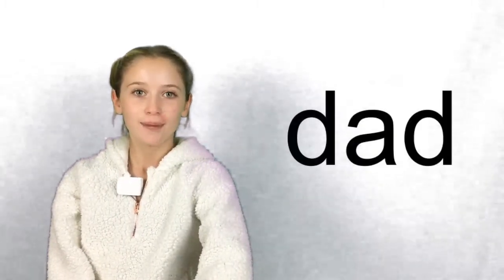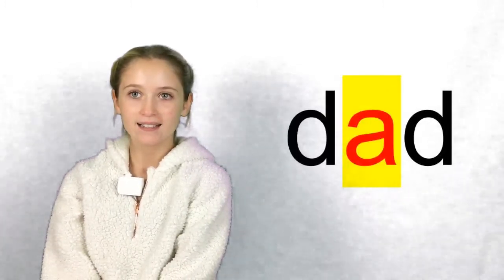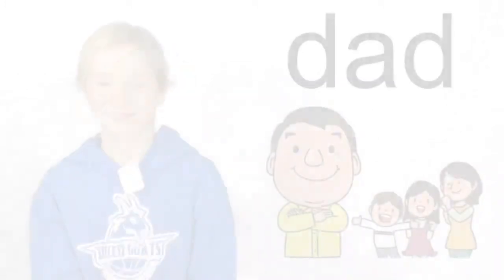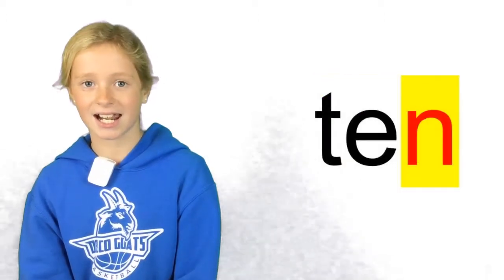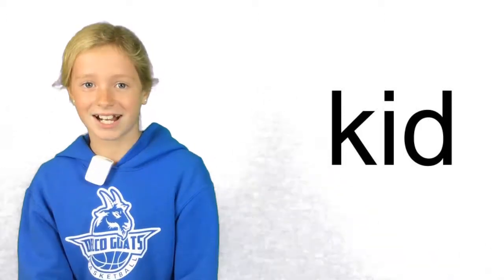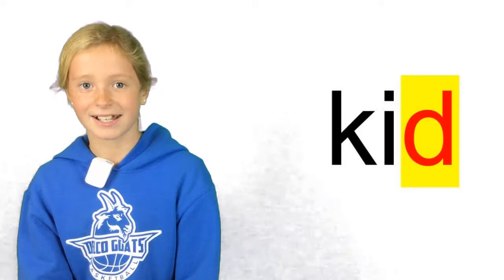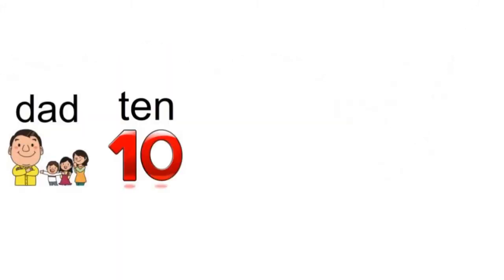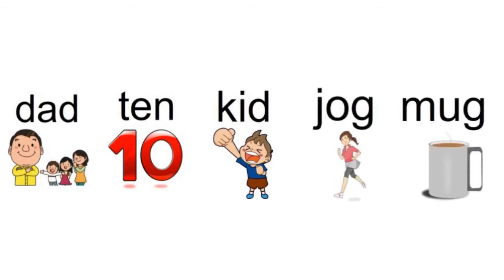SUPER SOUNDS! Phoneme Practice with Mr. Low and Friends | Episode 3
A video edition of the phonemes lessons we do at school with some special help from students at Starkweather Elementary School!